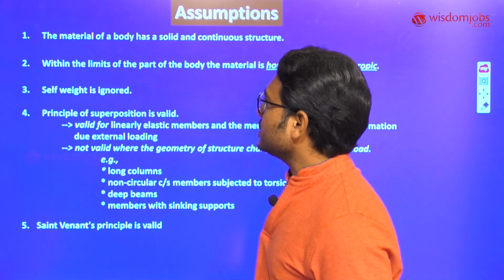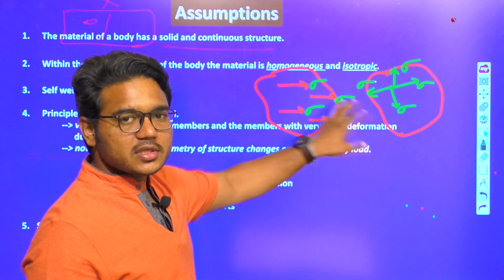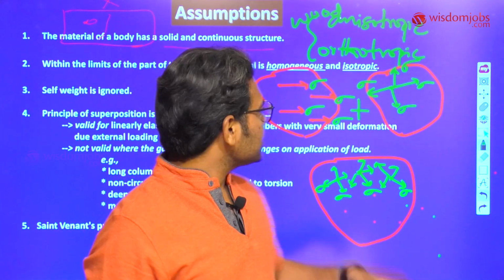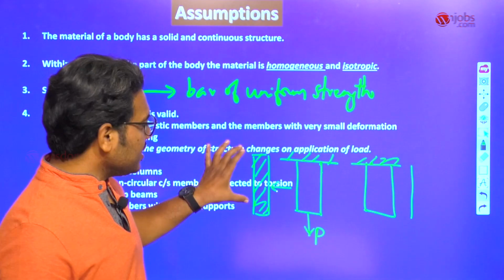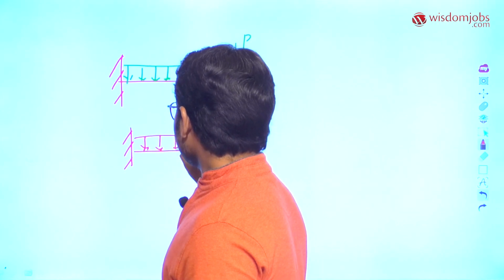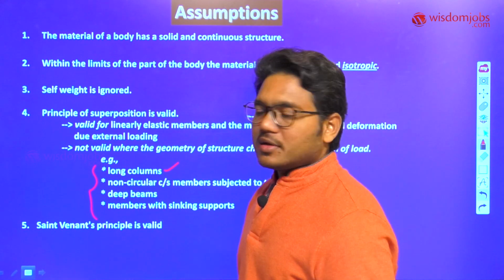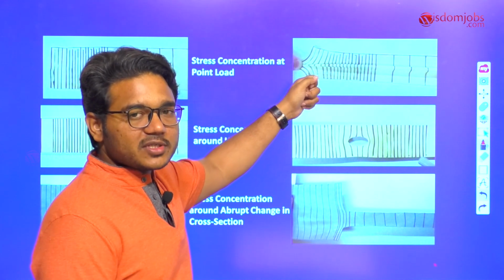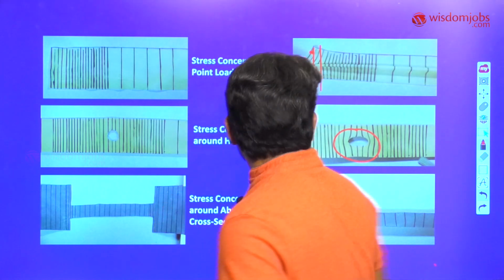Assumption in Strength of Materials | Strength Calculation of Building Materials @Wisdom jobs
This video is about start of a series in engineering mechanics called strength of materials. Our science and engineering faculty has extensive experience in teaching this concept. Must watch this video to learn Strength of Materials.